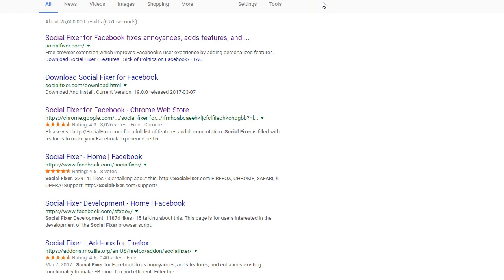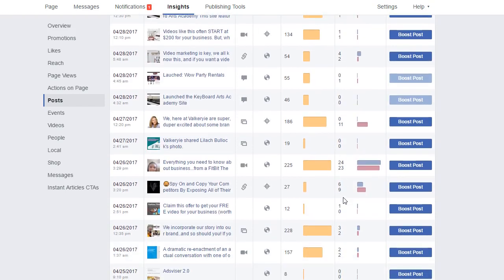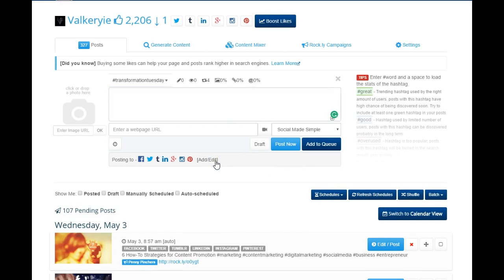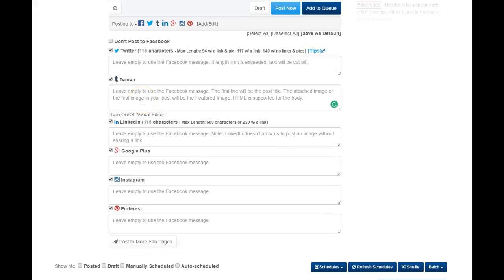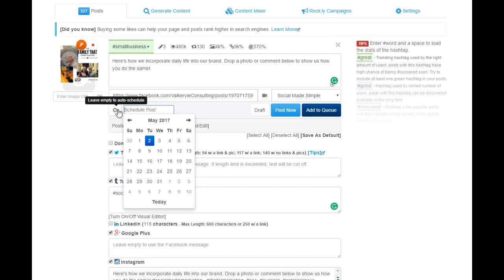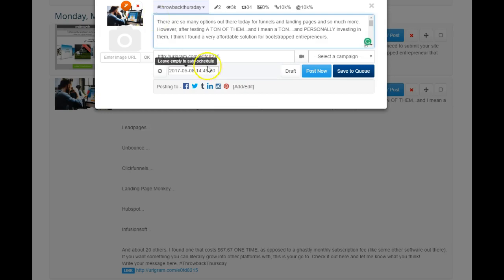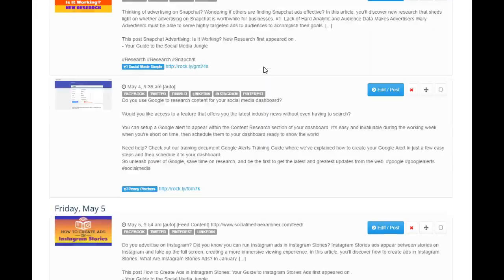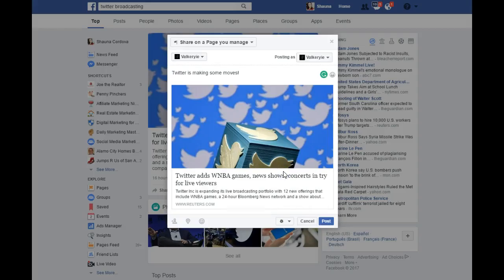HOW TO BEAT THE FACEBOOK ALGORITHM: LESSON 1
HOW TO BEAT THE ALGORITHM: LESSON 1

I have literally put together some jam packed useful information to you on how to beat the algorithm! There is a lot to know, but first things first:

In order to get access to the full post and the tools I use in this video,  you have to join our exclusive Facebook Group here: